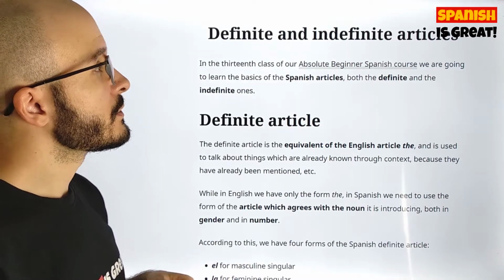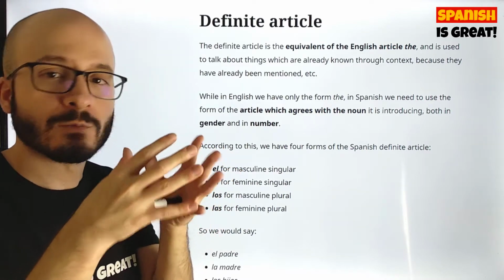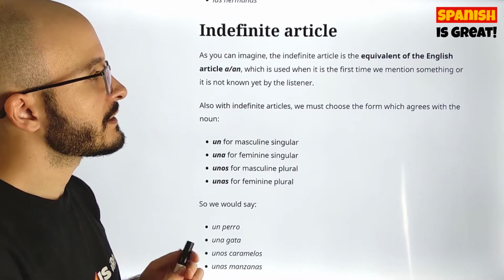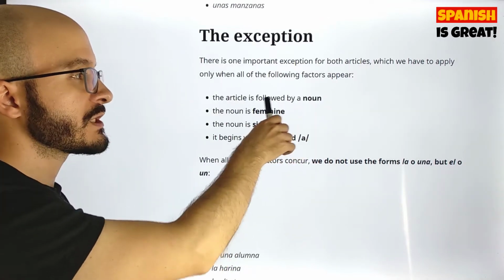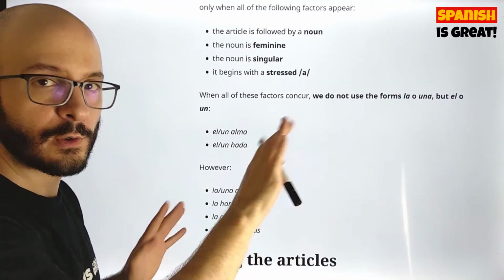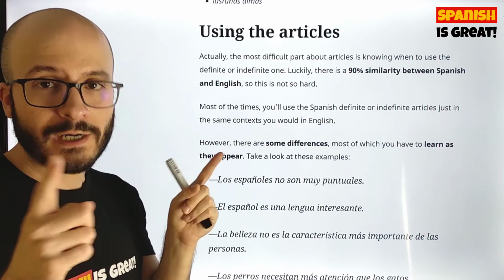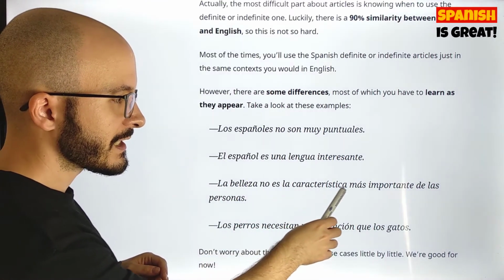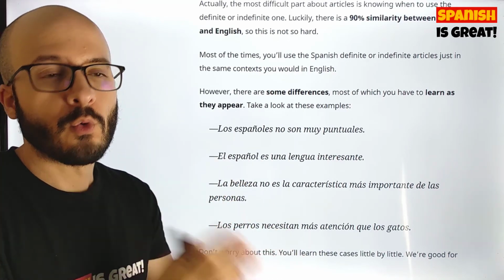ARTICLES (definite and indefinite) 🇪🇸 🥘 Absolute Beginner (A1) ‹ Spanish is Great! #13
In the thirteenth class of our Absolute Beginner Spanish course we are going to learn the basics of the Spanish articles, both the definite and the indefinite ones.

In this Absolute Beginner Spanish course you will start your journey into Spanish. If you know absolutely nothing or in any case you can’t have the most basic interaction, that’s going to change soon. You’re in the right place!